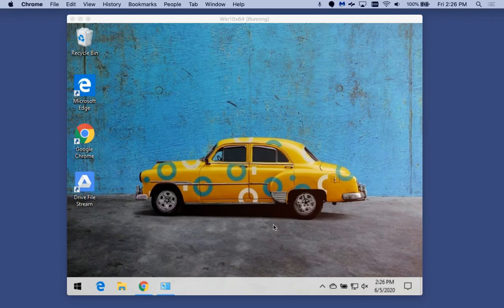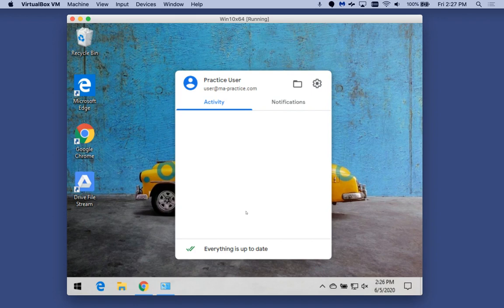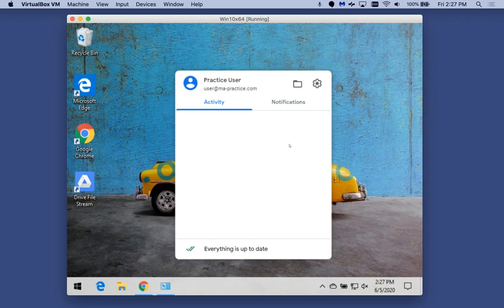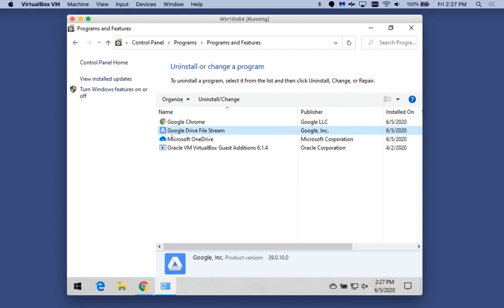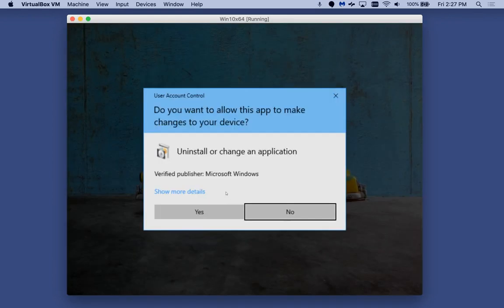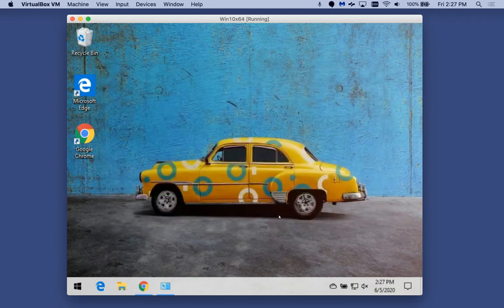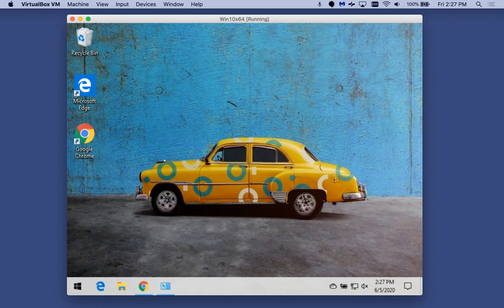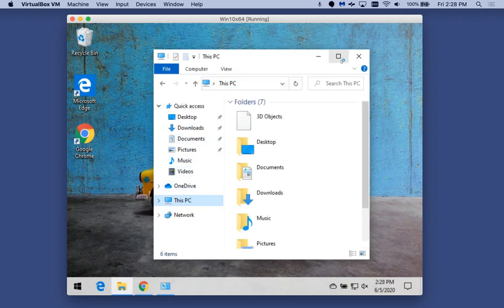How to Uninstall Google Drive File Stream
Here's some quick instructions on how to uninstall Google Drive File Stream from a Windows PC.